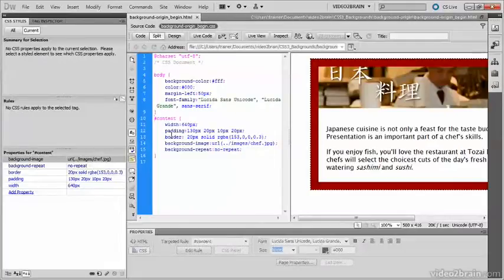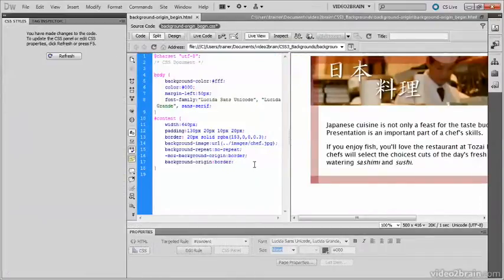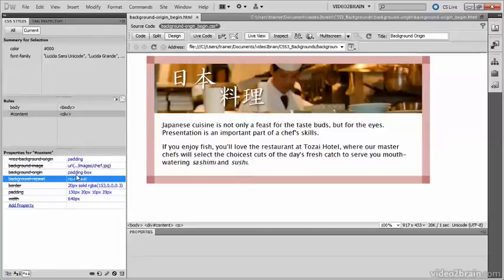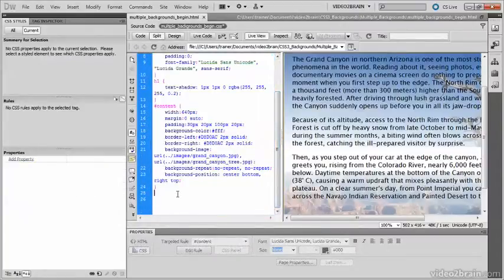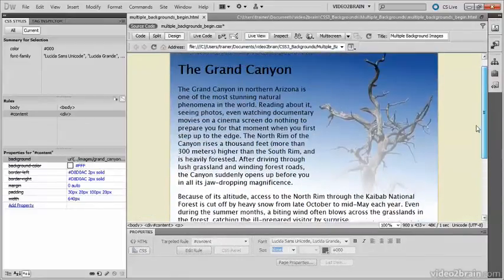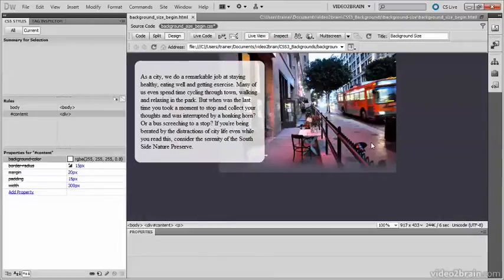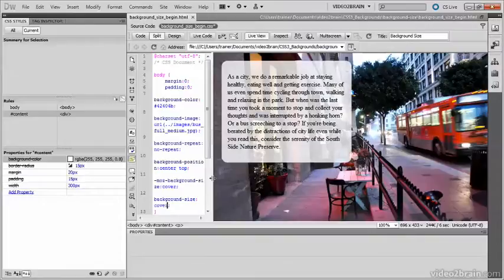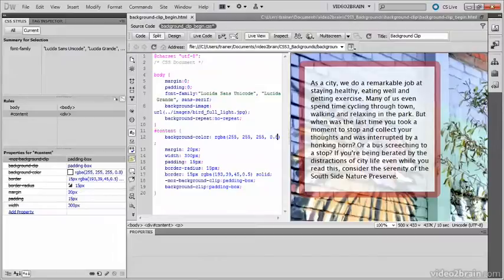CSS3 Backgrounds for begginers